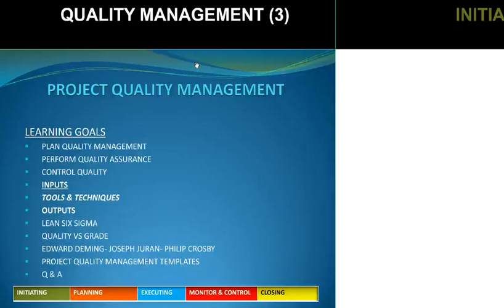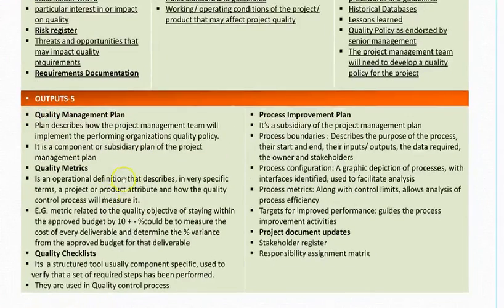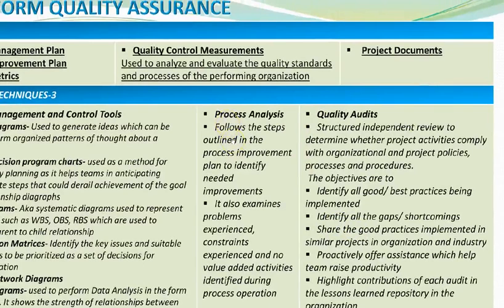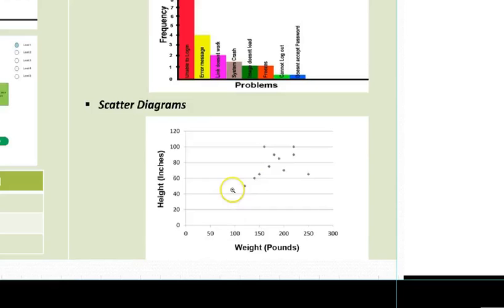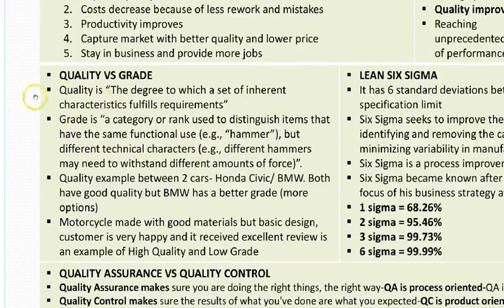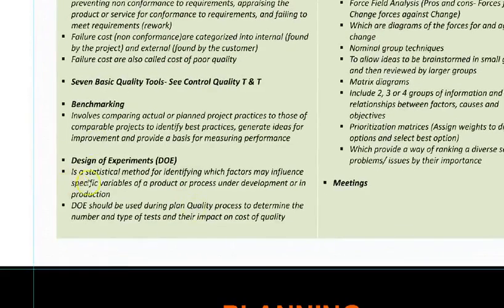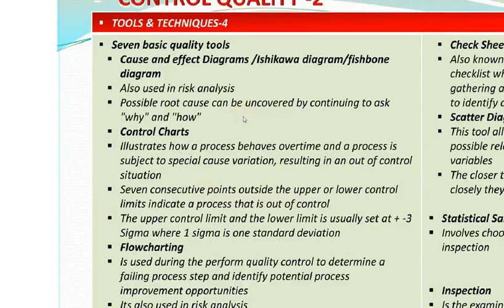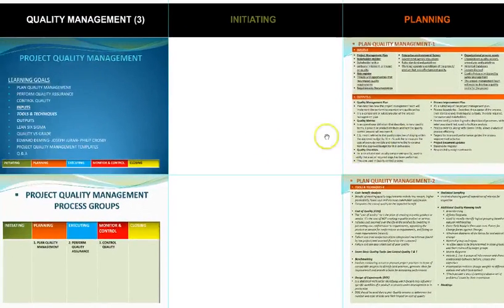PMBOK 5 PMP CAPM Project Quality Management Review And Questions Answers explained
Project Quality Management Review And Questions Answers explained. CONTROL QUALITY,LEAN SIX SIGMA,Quality Metrics,Process